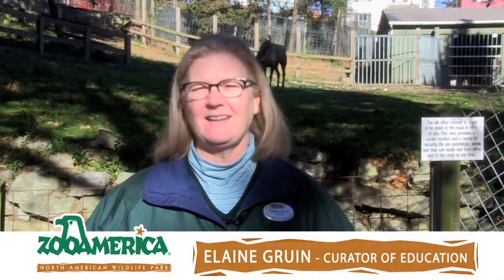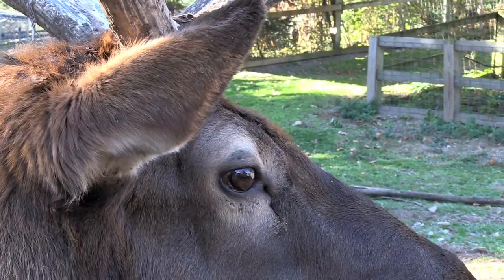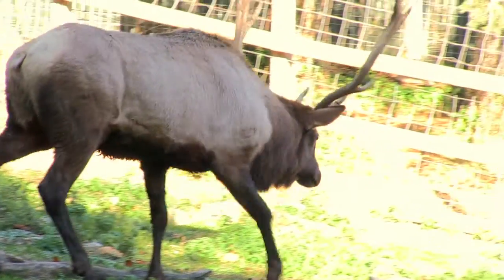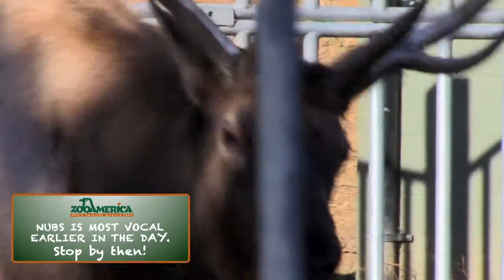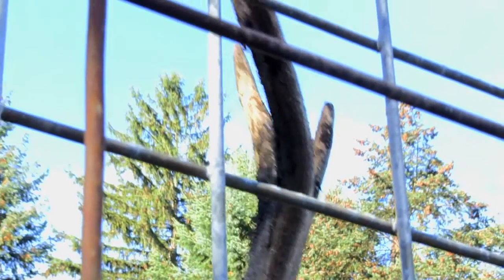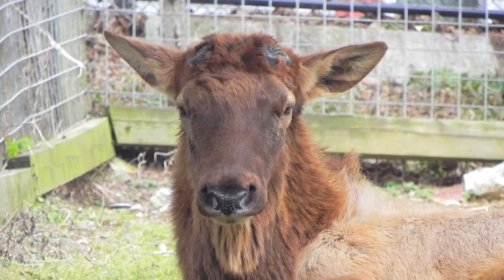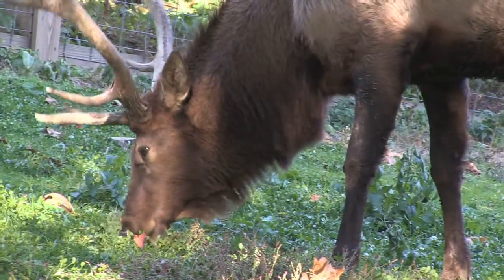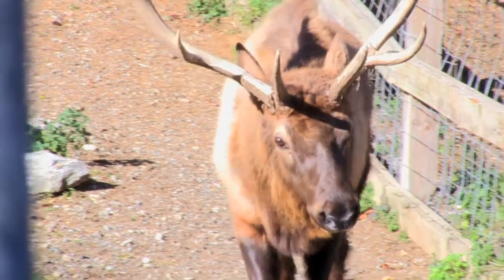Animal Spotlight: American Elk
Get to know Nubs, Hannah, and Becky, the three American Elk calling ZooAmerica home, in this edition of our Animal Spotlight.